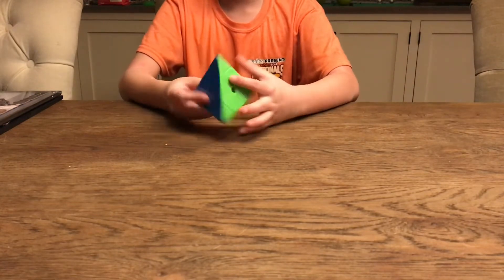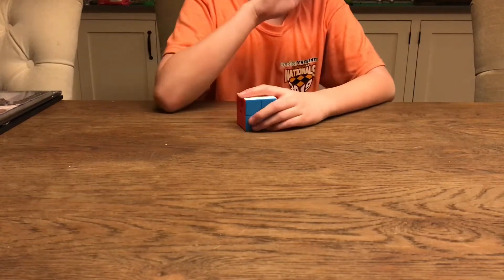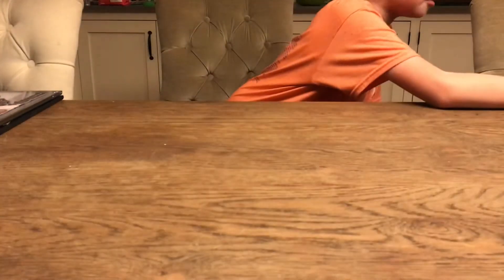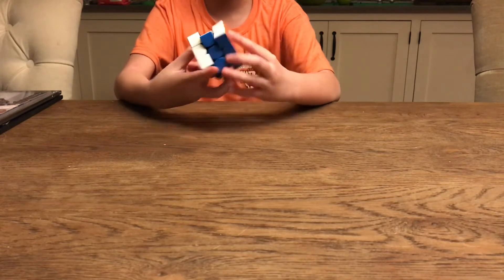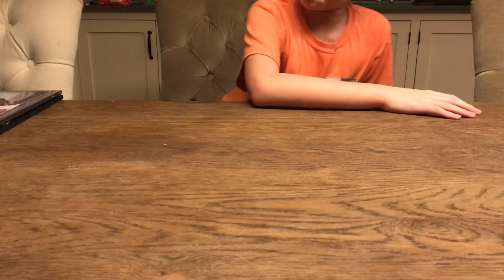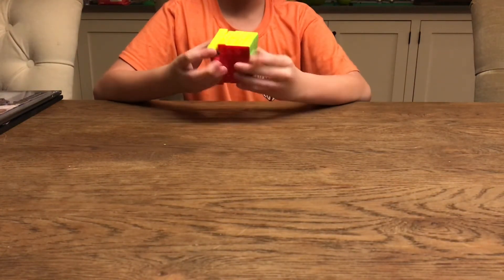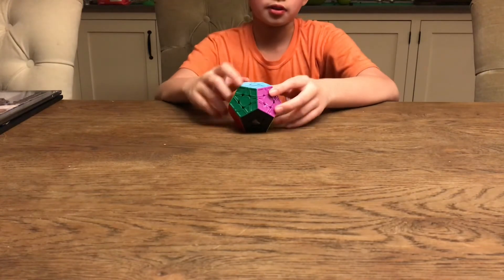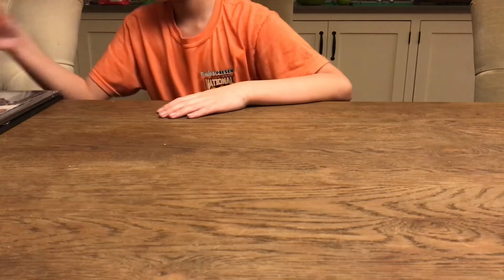Top 10 Favorite WCA Events!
Sorry I didn’t edit this video. I’m lazy (lol) and idk what to add to the vid. Sorry about that. Hope you all enjoyed this video though!